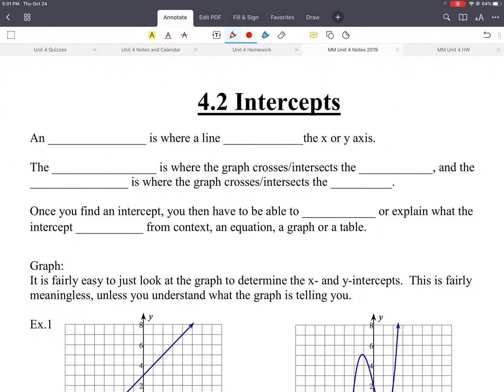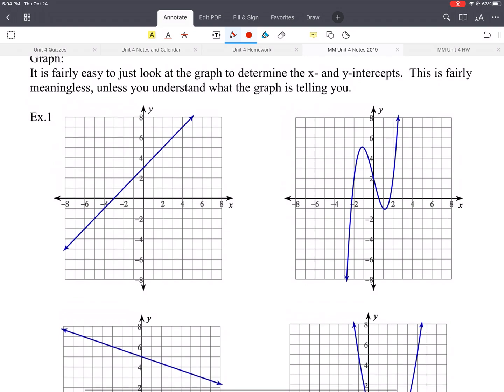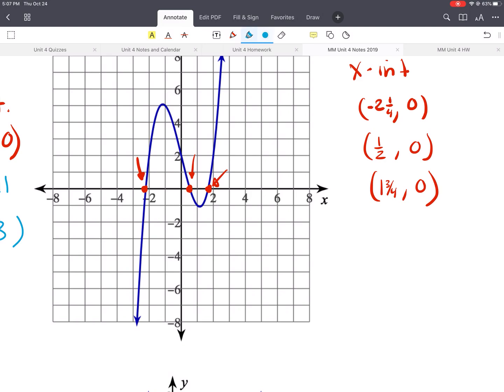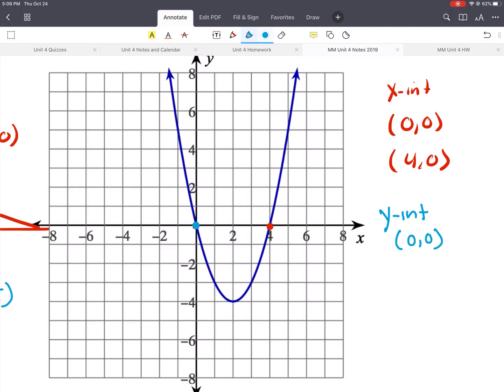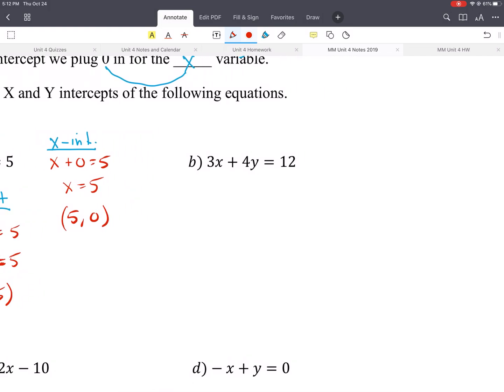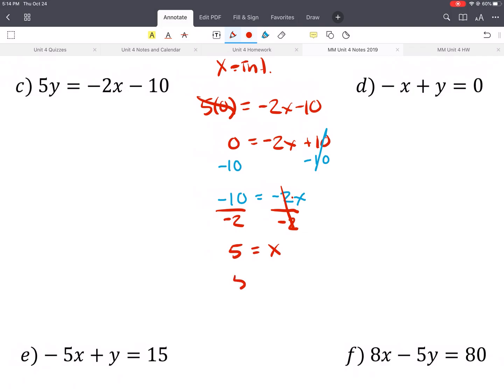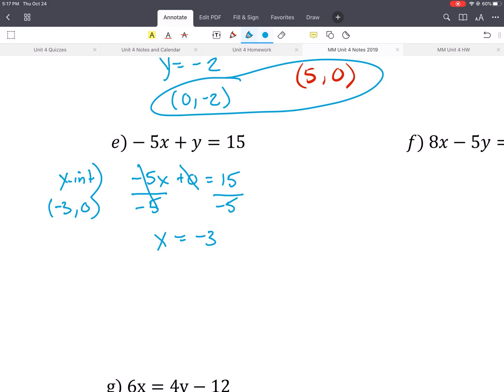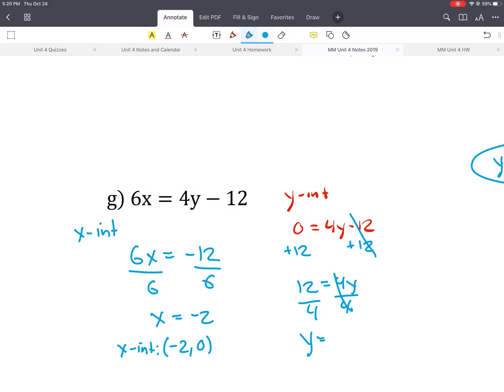MM 4.2 Intercepts